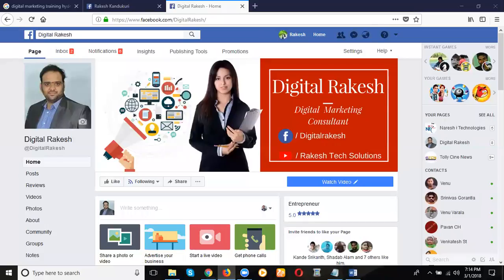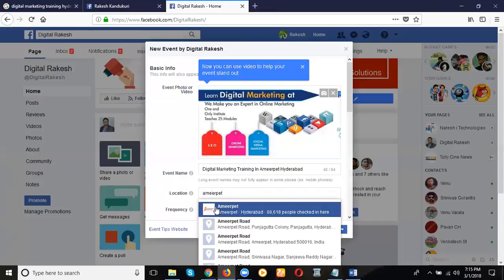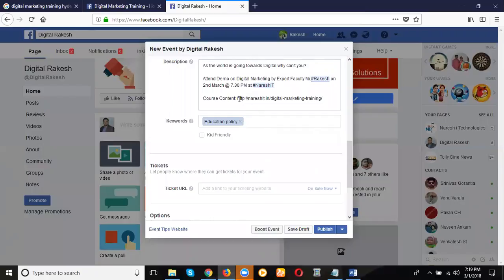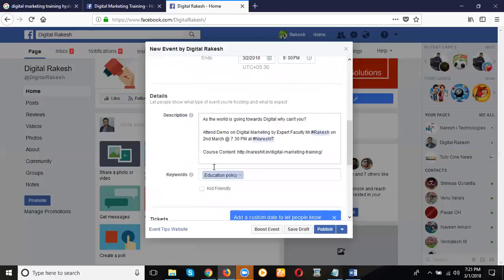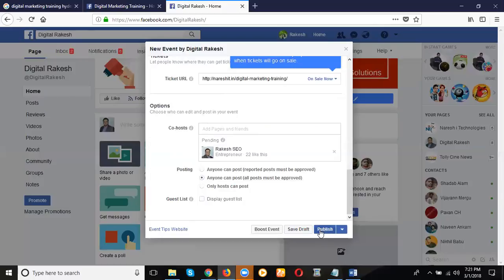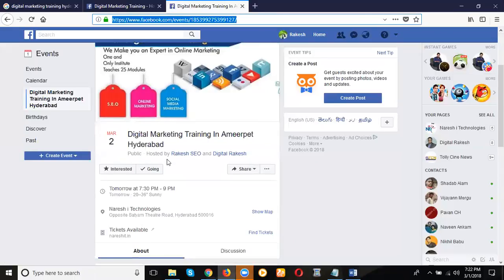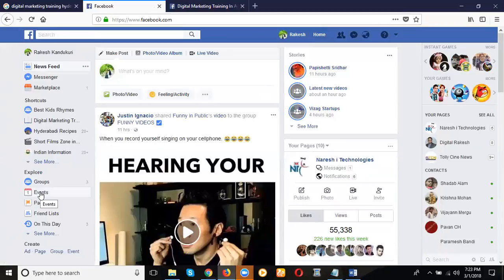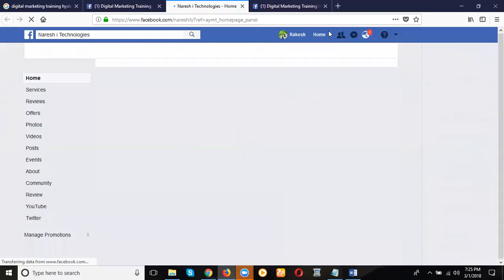How to promote events on facebook || Facebook Event Promotion || Rakesh Tech Solutions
Learn This Video How to promote events on facebook , Facebook Event Promotion By Digital Rakesh